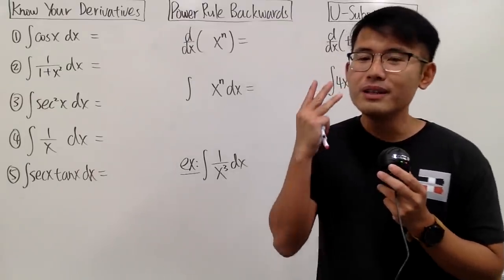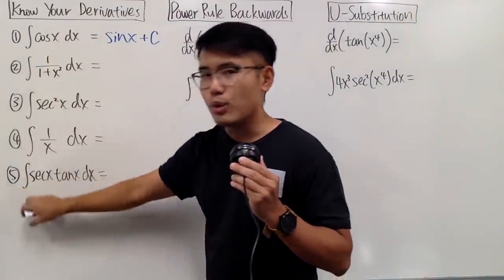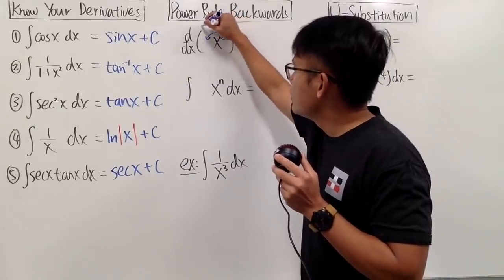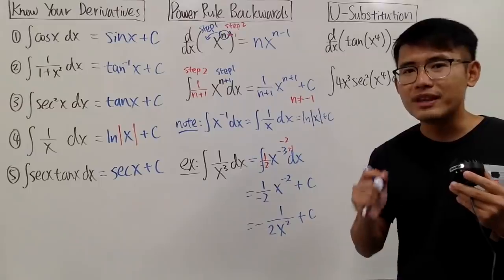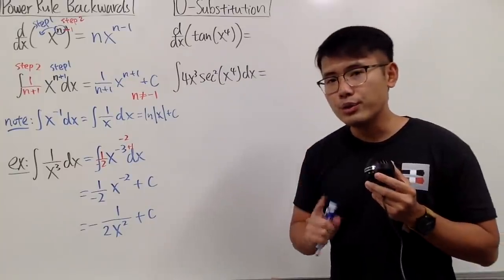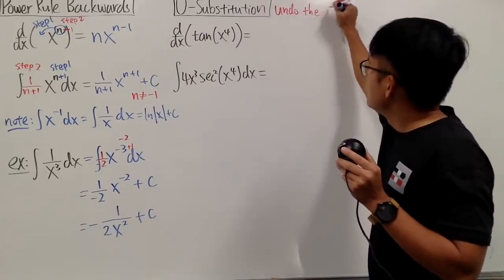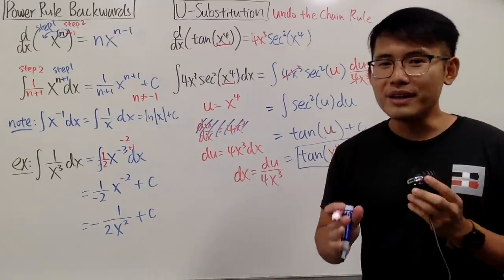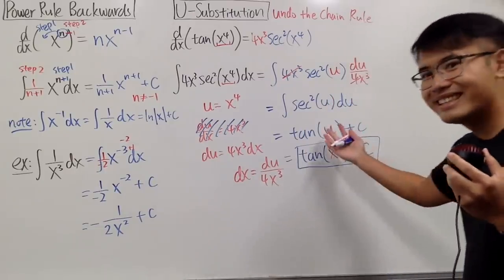Calculus 1 integrals techniques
3 integral techniques that EVERY calc 1 student has to know,

blackpenredpen | 曹老師